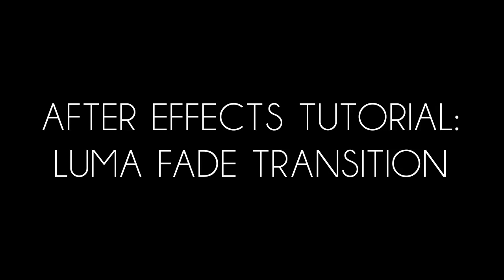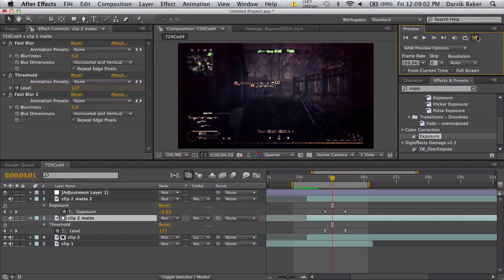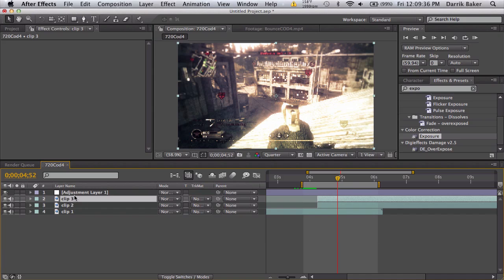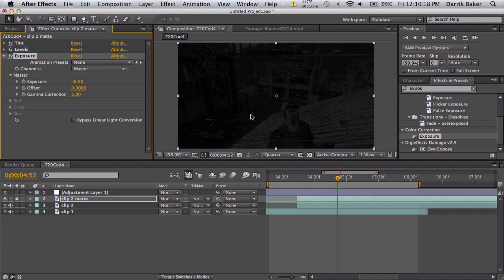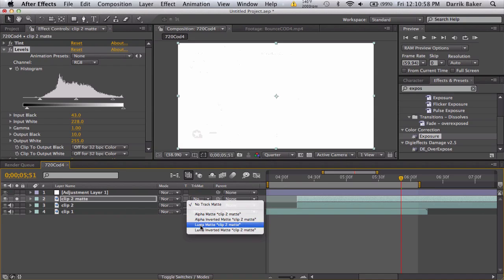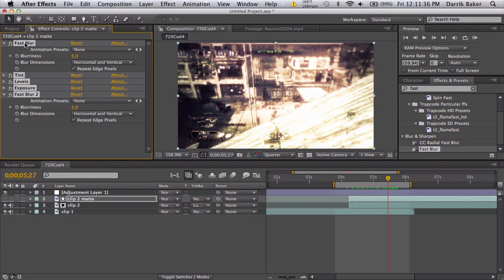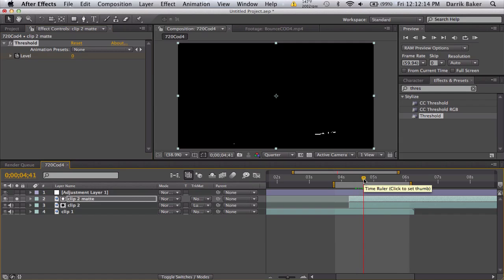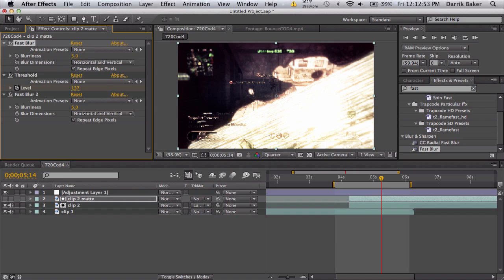After Effects Tutorial: Luma Fade Transition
Wussup guys BAKER HERE! This is a pretty simple yet effective transition that can look pretty sweet with the right clips. *This will not look good with every clip* Be sure to LIKE and FAV this tutorial and if you have any questions at all, feel free to leave a comment or hit me up on facebook. Here's some links: